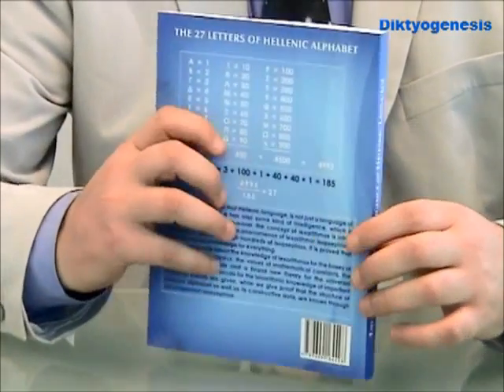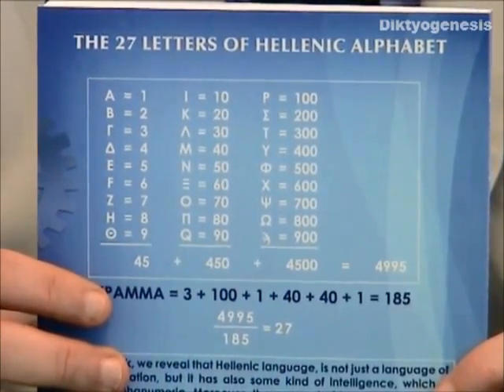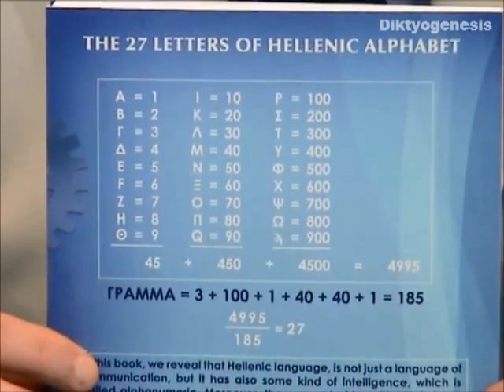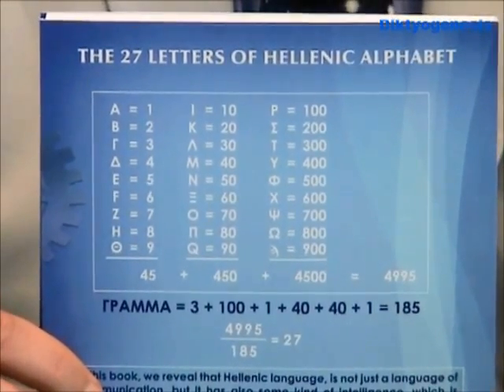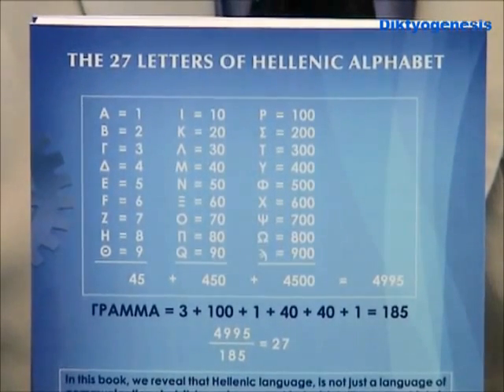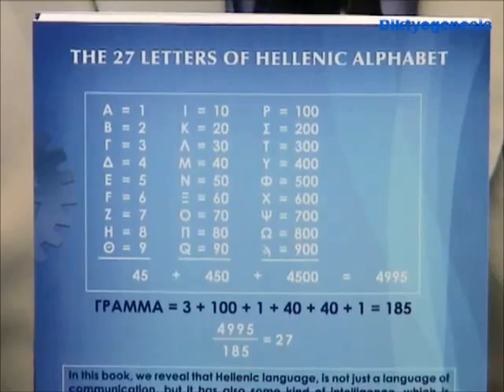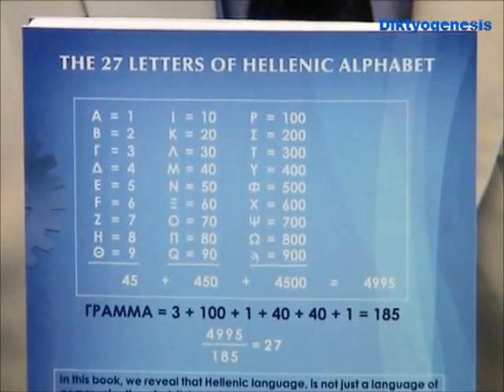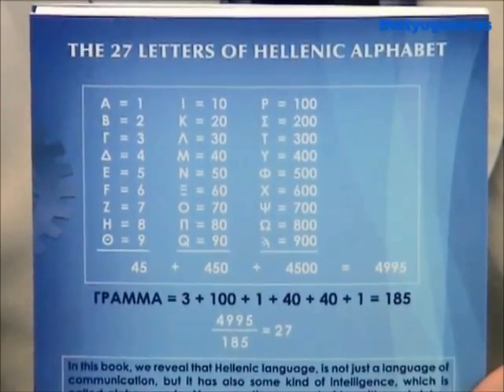The Alphanumeric Intelligence of Hellenic Language by Eleftherios Argyropoulos Pt.1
The Alphanumeric Intelligence of Hellenic Language by Eleftherios Argyropoulos. In this book, we reveal that Hellenic language, is not just a language of communication, but it has also some kind of intelligence, which is called alphanumeric. Moreover, the concept of lexarithmos is introduced worldwide, while the phenomenon of lexarithmic isopsephia is analyzed in detail. Through hundreds of lexarithmic isopsephias, it is proved that lexarithmos has knowledge for everything.
We present proofs about the knowledge of lexarithmos for the bases of DNA, the laws of physics, the values of mathematical constants, the code of the Platonic texts, and we also present a brand new theory for the universal creation. Moreover, some proofs for the lexarithmic knowledge of important historical events are given, while we give proof that the structure of Hellenic alphabet, as well as its constructive data, are known through very important isopsephias.